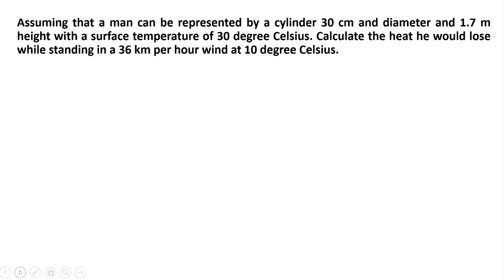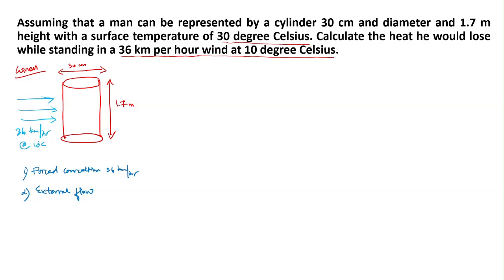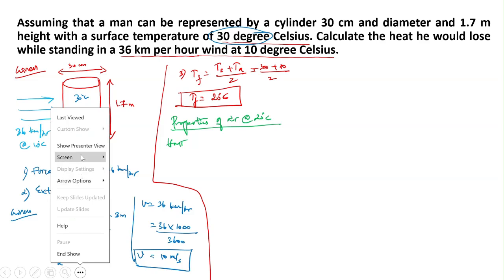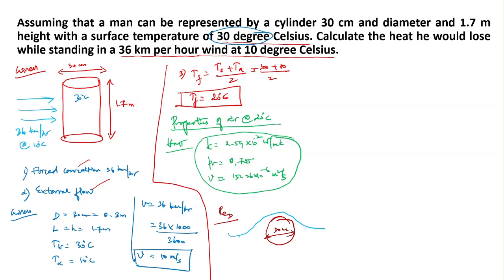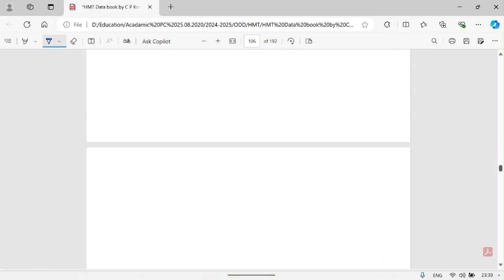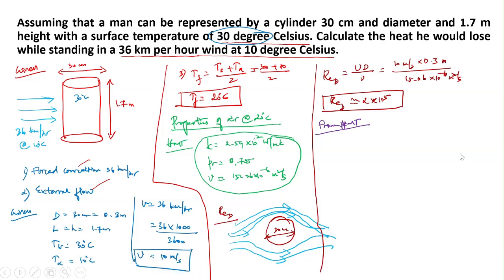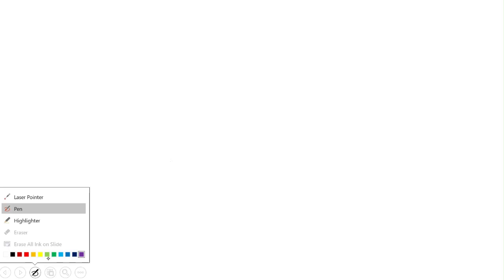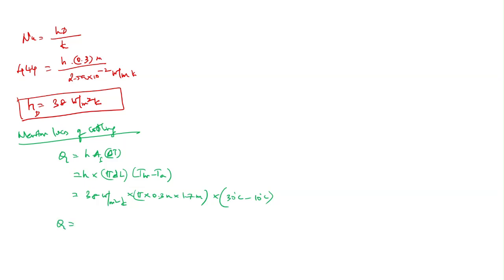Problems in Forced Convection - Flow over Cylinders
Forced Convection-External Flow-Flow Over Cylinder
To find the heat transfer coefficient and heat transfer in forced convection